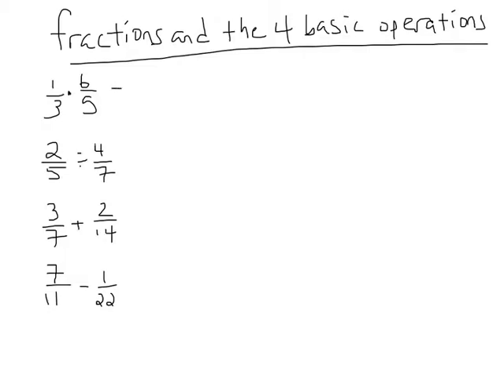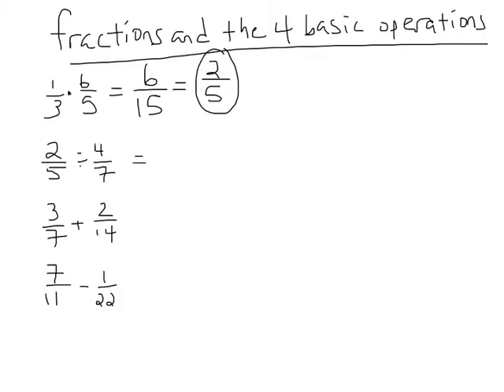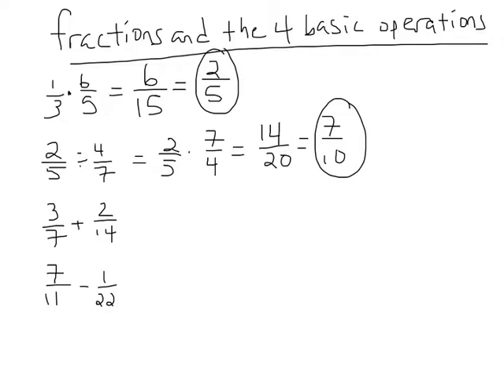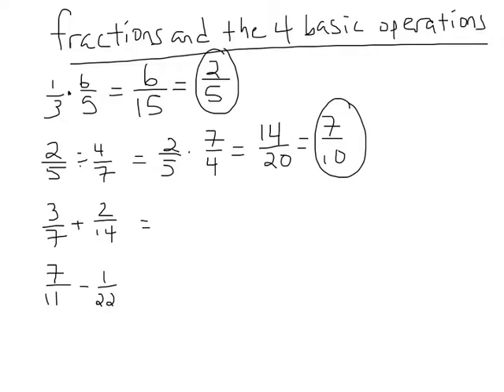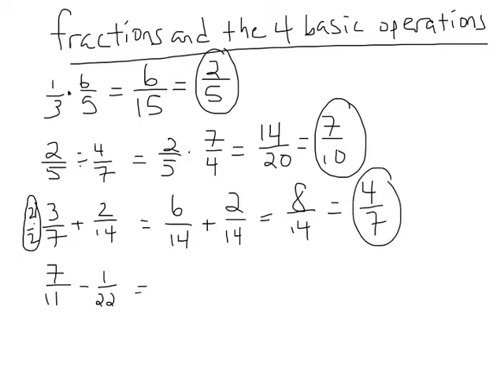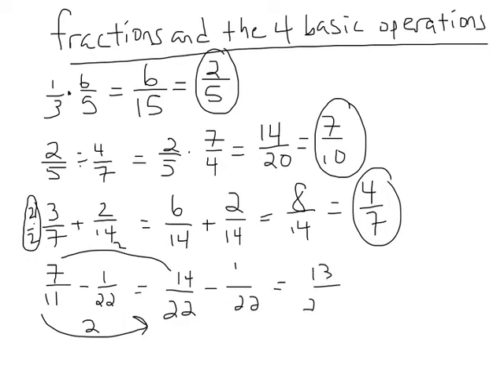1 3 #1 prime, composite and prime factorization